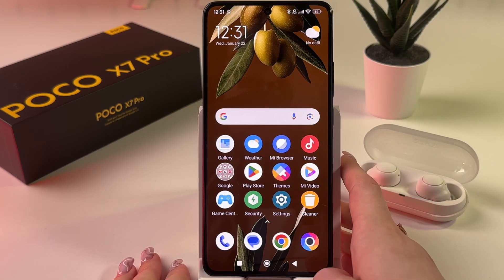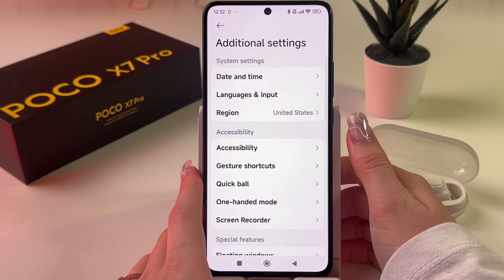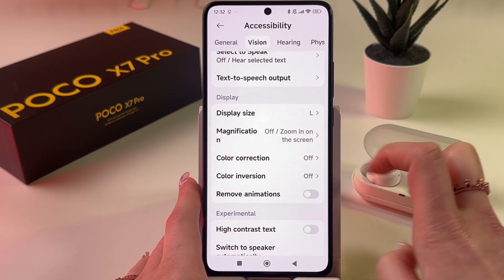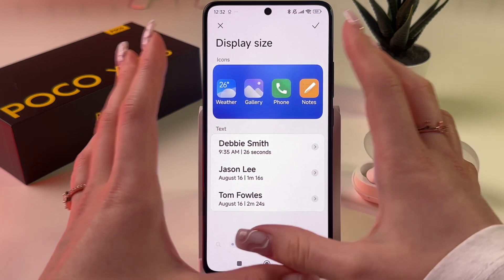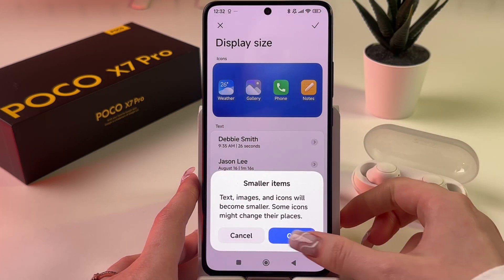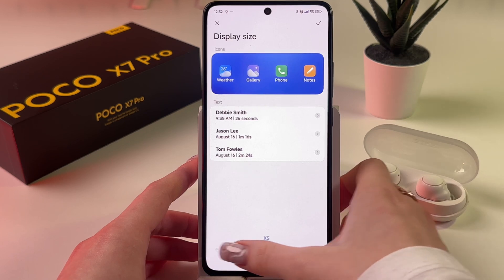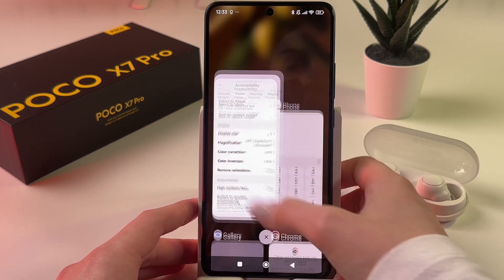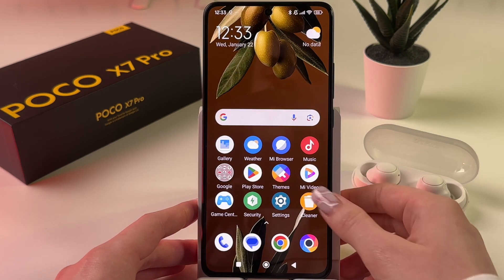How to Adjust Display Size Settings on POCO X7 Pro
Looking to customize your POCO X7 Pro viewing experience? Check out this tutorial where I'll walk you through the easy steps to adjust the display size of your POCO X7 Pro. Whether you prefer small, normal, or large screen views, this video has got you covered! Dive into the settings menu with me as we navigate through Accessibility to the Display Size setting. Plus, I'll show you how to confirm your changes, ensuring you're comfortable with your new layout. Perfect for enhancing readability or getting more on your screen, after this guide, your POCO will feel even more personalized.

This video also covers the following topics:
Change Display Size on Your POCO X7 Pro
Adjusting DPI Settings Easily on POCO X7 Pro
How to Modify Screen Size on POCO X7 Pro